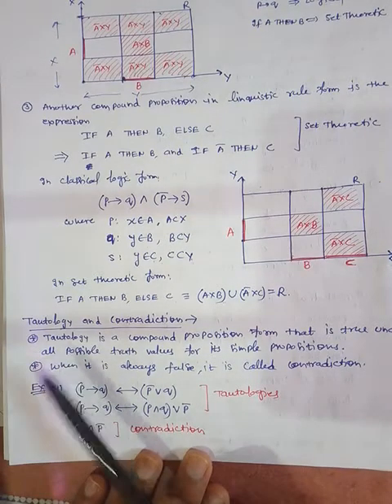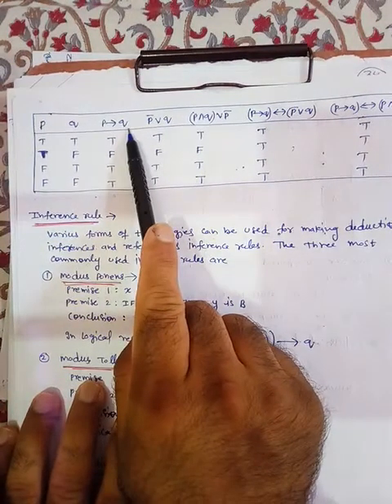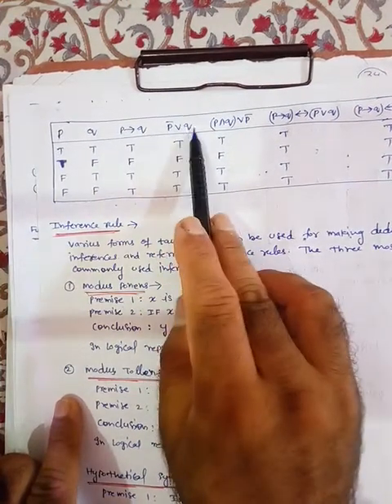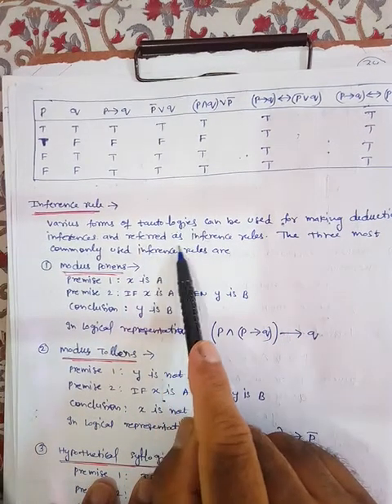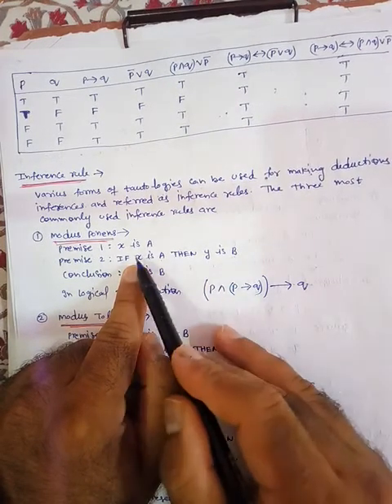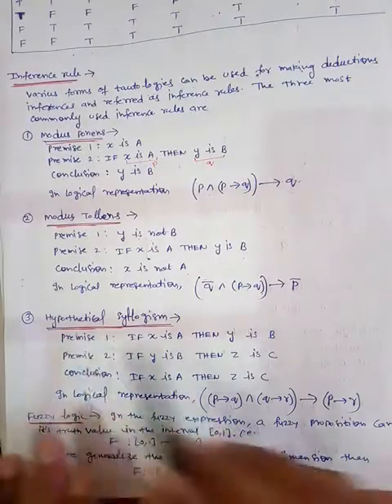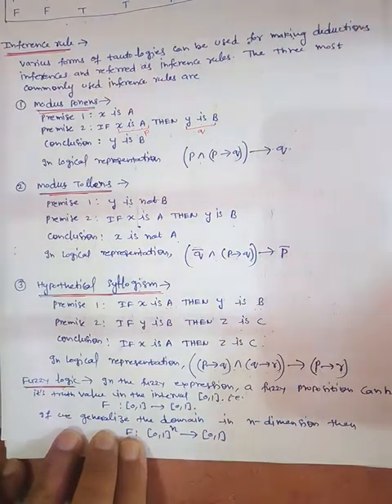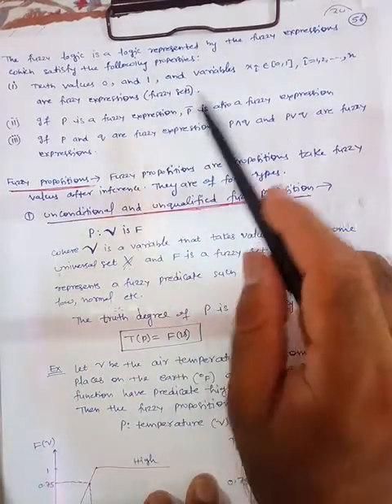Lec 7 Fuzzy sets and logic(Part-7)